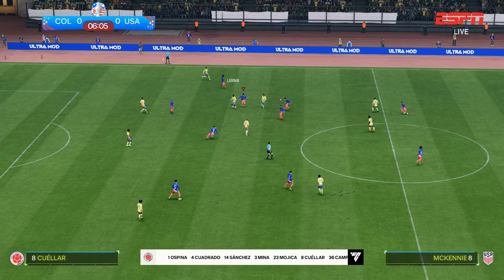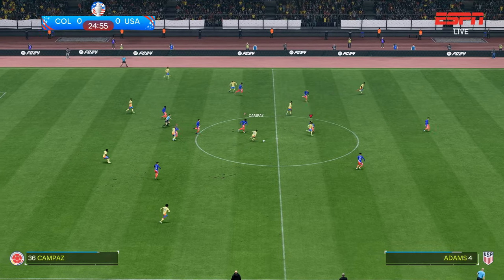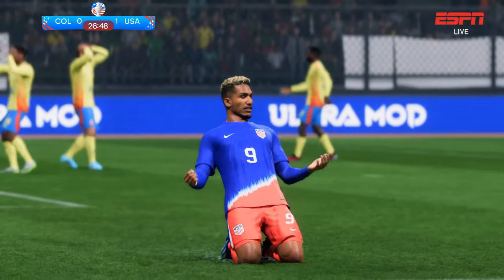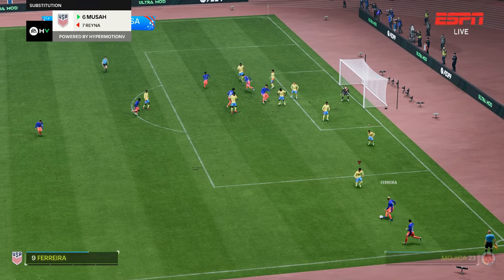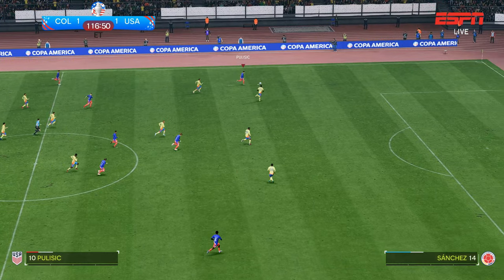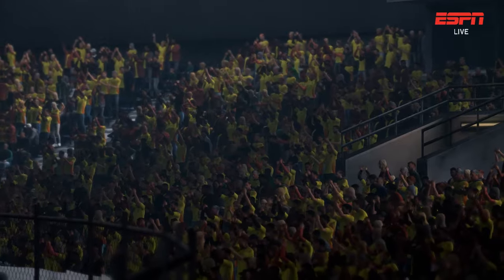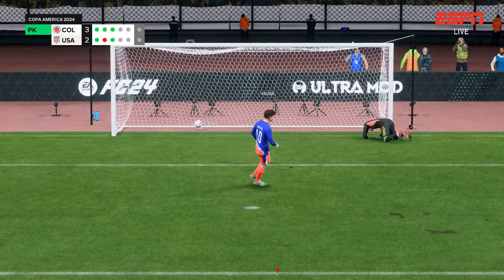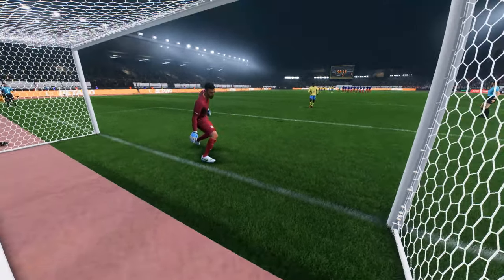COPA AMERICA 2024 - Colombia vs U.S.A. - Quarter final - FC24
FC24 - COPA AMERICA 2024 - U.S.A.

The 2024 Copa América is the 48th edition of the Copa América, the quadrennial international men's soccer championship
organized by South America's football ruling body CONMEBOL.

The 2024 Copa América had been expected to be hosted by Ecuador because of CONMEBOL's host rotation order.
However, CONMEBOL president Alejandro Domínguez said Ecuador had been nominated but not yet chosen to organize the edition.
In November 2022, the country declined to host the tournament.

The tournament is being held in the United States from June 20 to July 14, 2024, and is co-organized by CONCACAF.
This is the second time that the United States is hosting the tournament, having hosted the Copa América Centenario in 2016.

Argentina is the defending champion after winning against Brazil in the Final 2021 with 1-0 after a goal from Angel Di Maria.